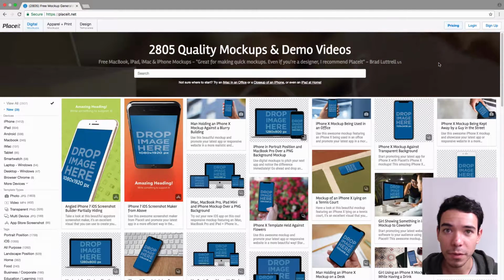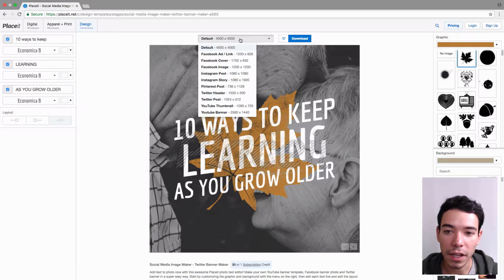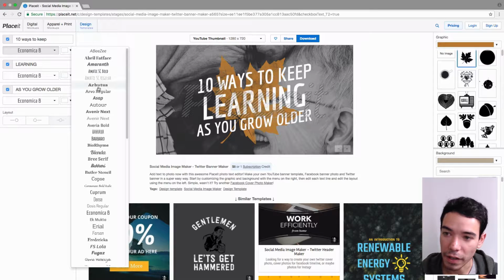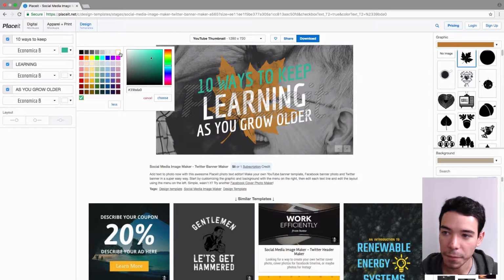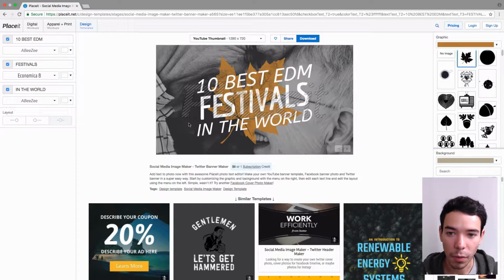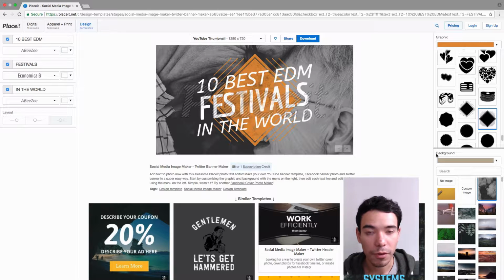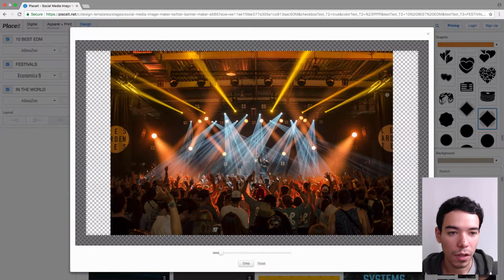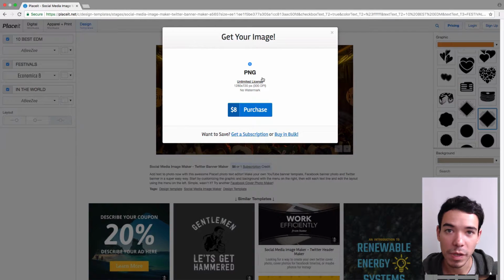How to Make Social Media Images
In this tutorial we show you how to quickly and easily make dozens of great looking social media images for Facebook, Twitter, Instagram, Pinterest and Youtube. The social media image template used in the video is available

Update: You can make unlimited t-shirt designs with any Placeit subscription, otherwise they cost $2 dollars each.